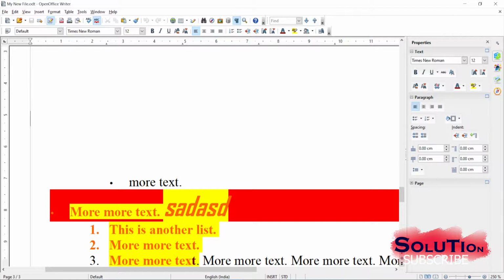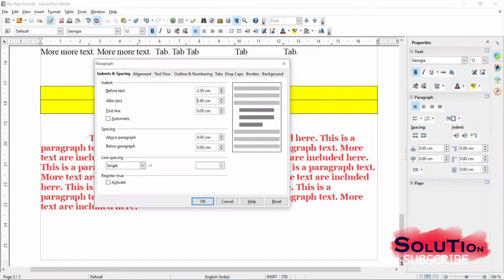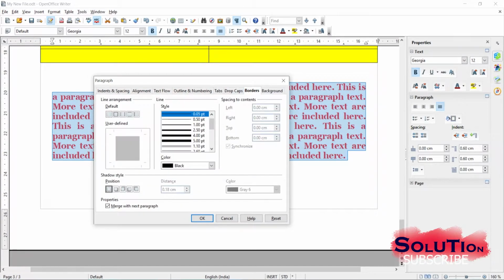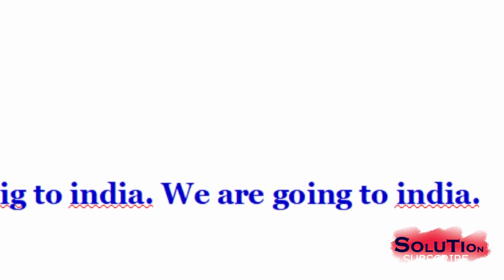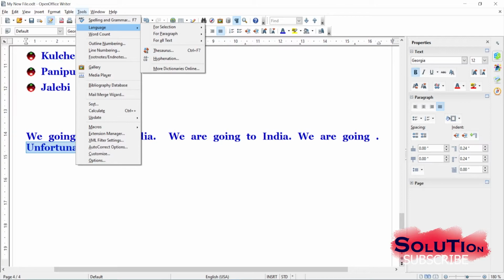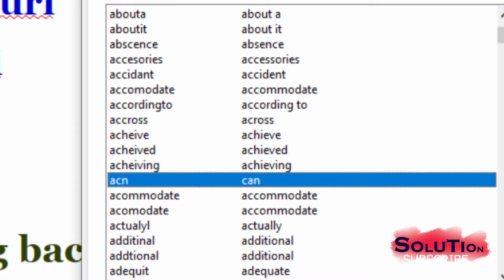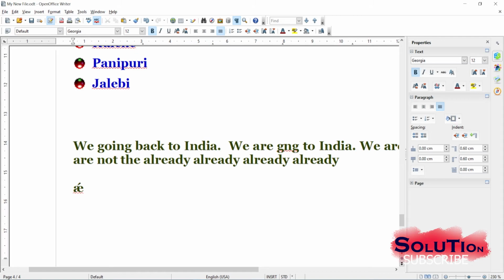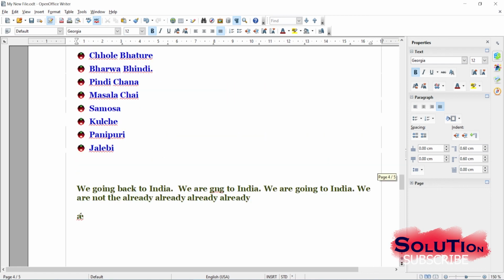Class IX IT 402 || OpenOffice Writer: Basic Part 2 || CBSE Skill Education